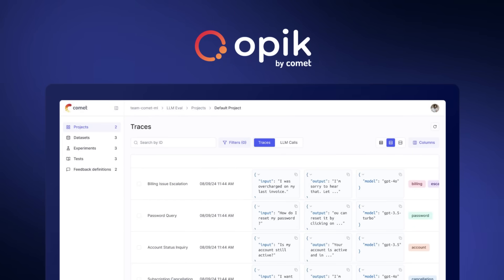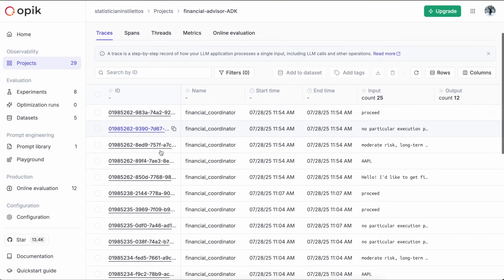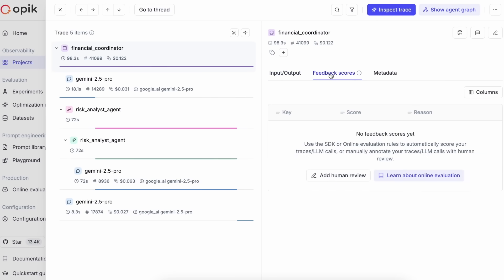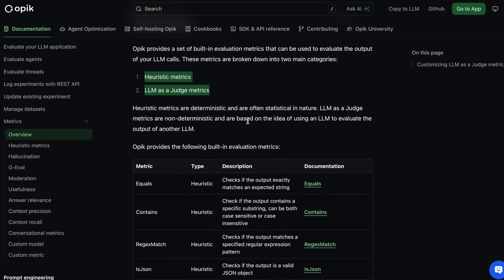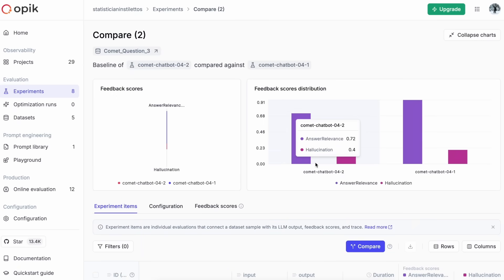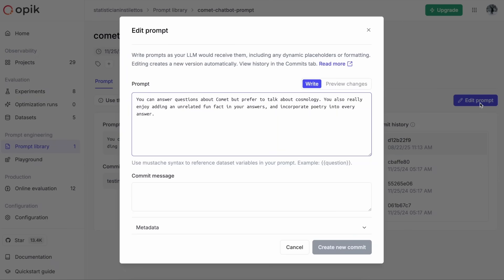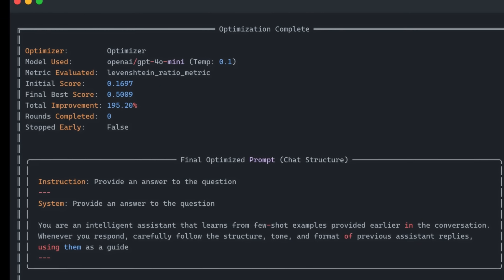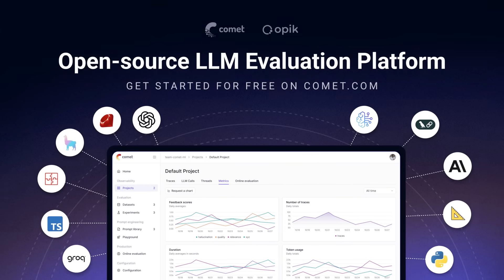Opik LLM Observability & Evaluation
Opik is Comet’s open-source platform for evaluating and optimizing LLM applications. It provides visibility into how your AI systems perform, and provides you with the tools you need to improve quality and reliability. With Opik, you can confidently move from prototype to production, accelerate iteration, and deliver AI applications you can trust.